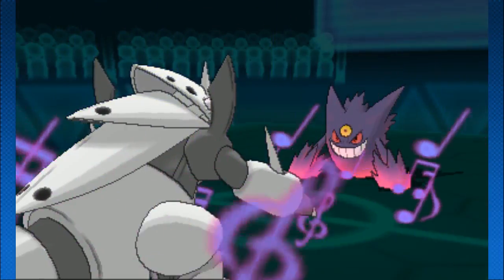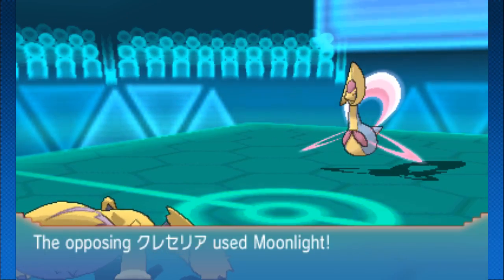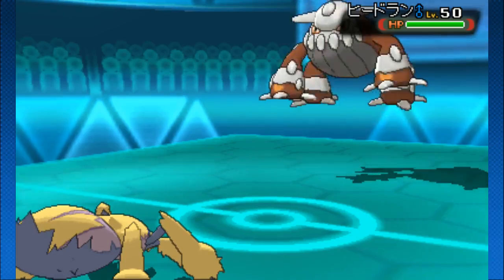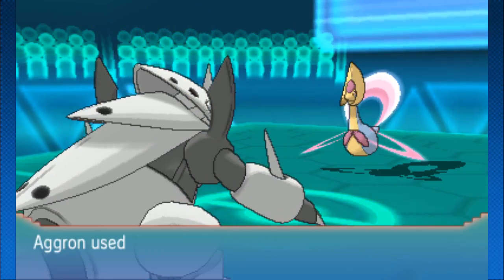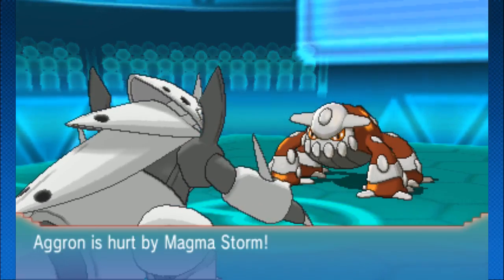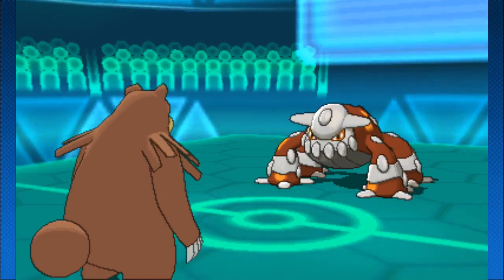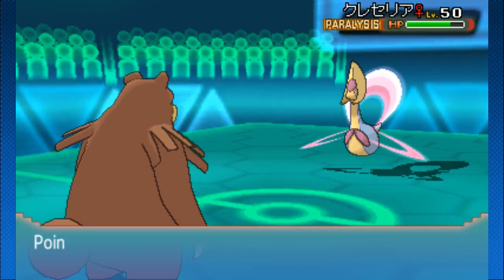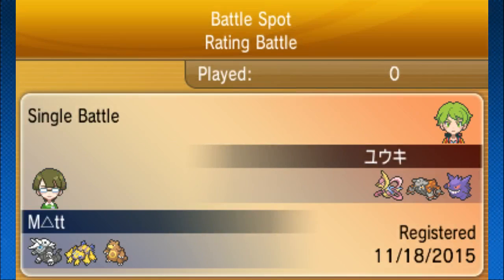MEGA GENGAR COUNTER! Pokemon Omega Ruby Alpha Sapphire WiFi Battle! Fan Fridays #425 MATT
This Mega Aggron DESTROYS Mega Gengar in a close battle! How to counter Mega Gengar!